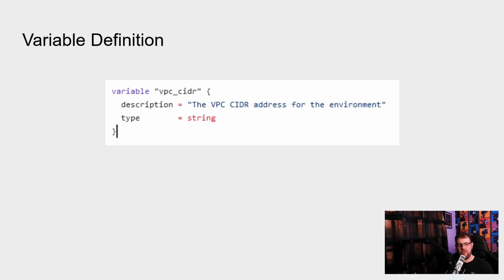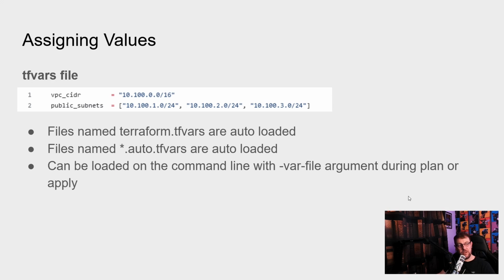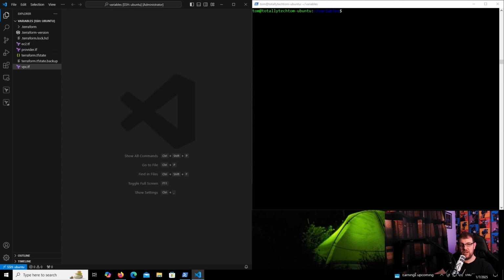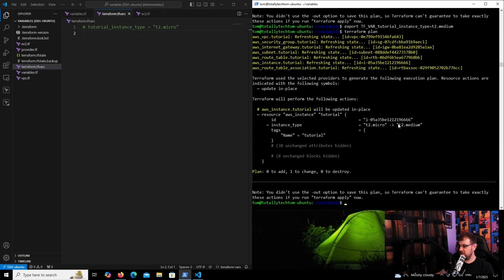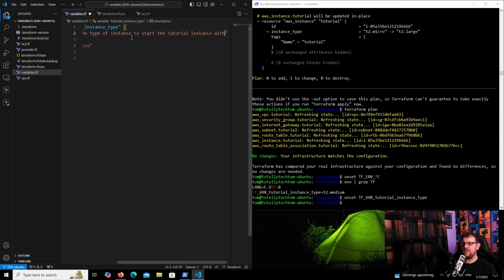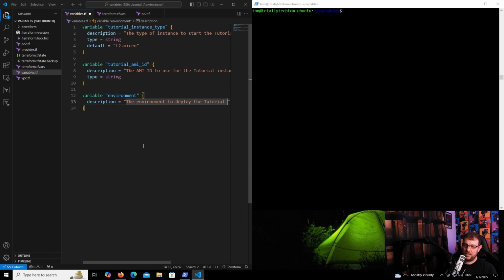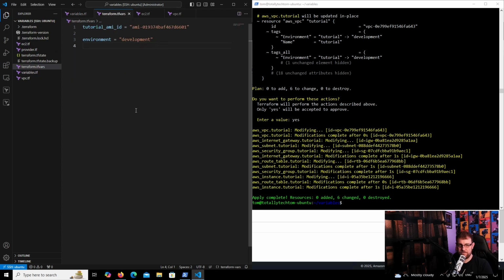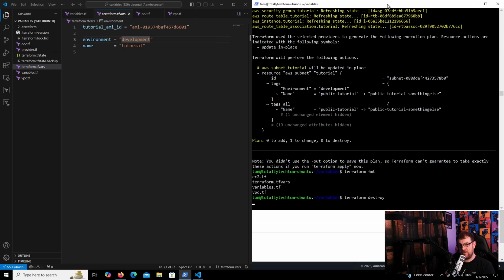Terraform Basics - Variables - Totally Tech Tom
This is about Terraform Variables and how they can be used in Terraform configurations so that you don't need to edit the code in the root module.

This video continues on from my last, where I will variablise some of the arguments used for the EC2 instance deployed such as AMI ID & Instance Type.  I also show how variables can be used to make config DRY, by defining the environment or name of resources once that can be used throughout the lifecycle of a project.

I also go in to string interpolation, so that you can inject variables in to string arguments to make more configurable resource names.

Chapter list:
00:00 Intro
00:42 Defining variables
02:13 Assigning values
04:48 Type constraints
05:57 Variablise instance type
07:48 Variables in Env OR CLI
11:19 Variablise AMI ID
12:40 DRY variables
15:14 String interpolation
17:38 Terraform fmt
18:39 Wrap up